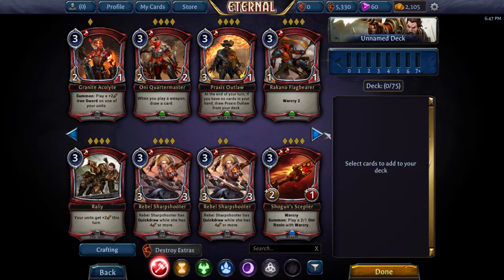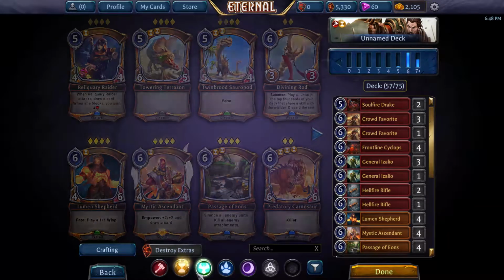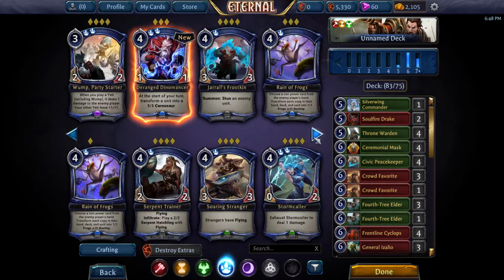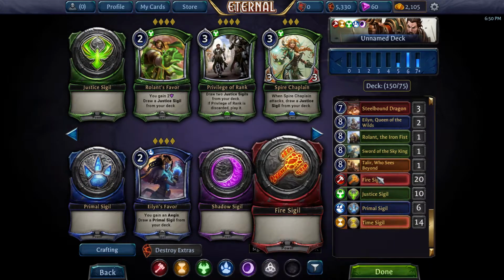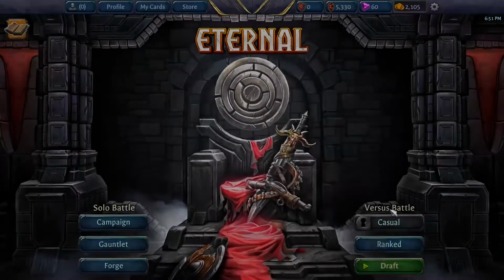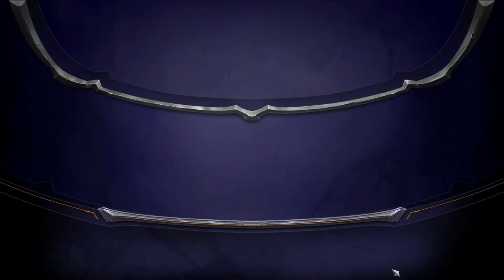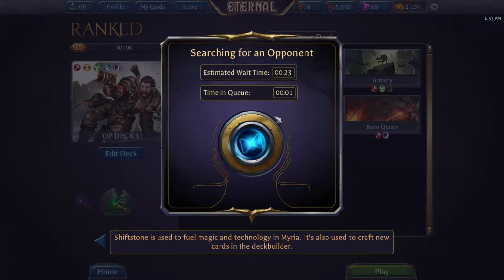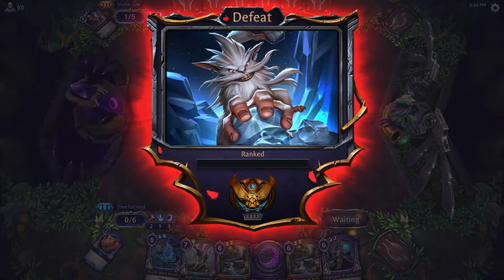How 2 Git Gud at Eternal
This is the first episode I am messing around with called How 2 Git Gud. Every episode is pretty much a parody and actually following these tips are a very bad idea.